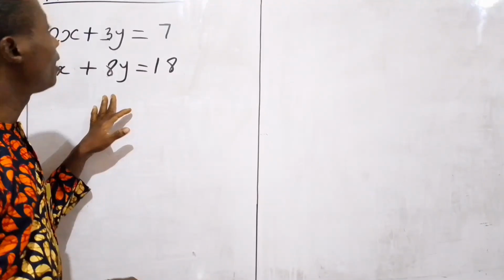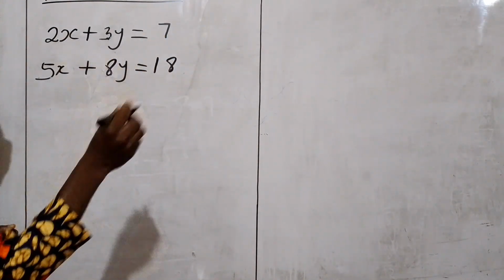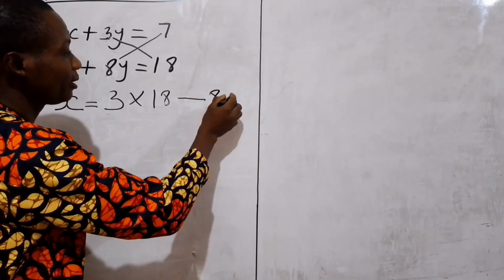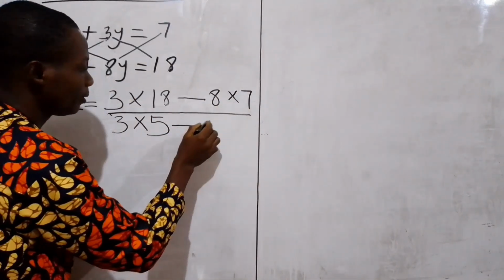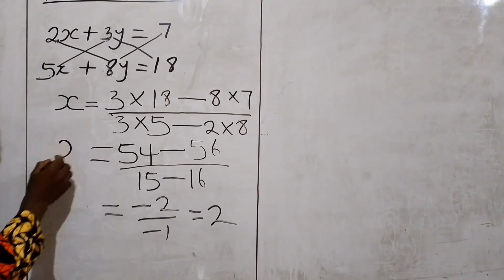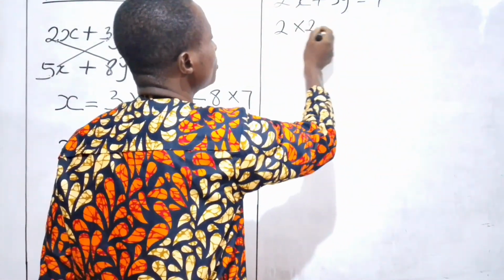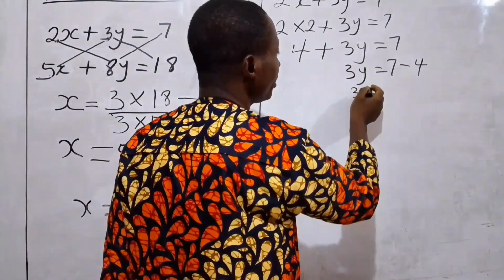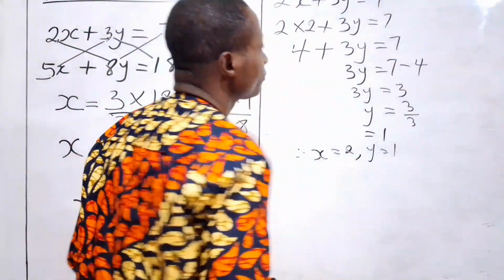Easiest way to solve SIMULTANEOUS EQUATIONS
if you are still Struggling with simultaneous equations, you have found   the solution.
 In this video, I’ll show you a quick and efficient method to solve them faster than ever — no matter your level! Whether you're a student preparing for exams or just want to sharpen your math skills, this shortcut will save you time and simplify your problem-solving process.

✅ What you'll learn:

A faster method for solving linear simultaneous equations

⏱️ Watch now and cut your solving time in half!